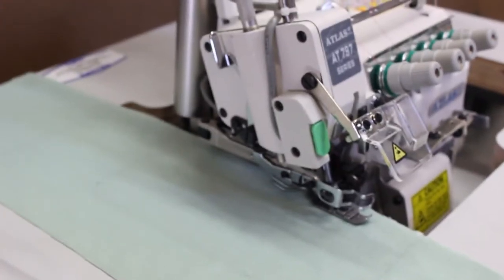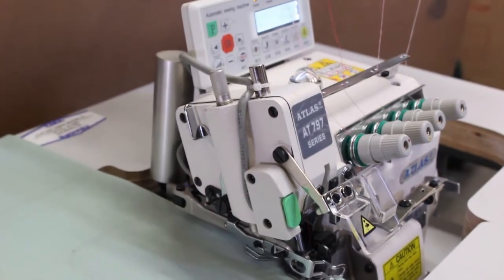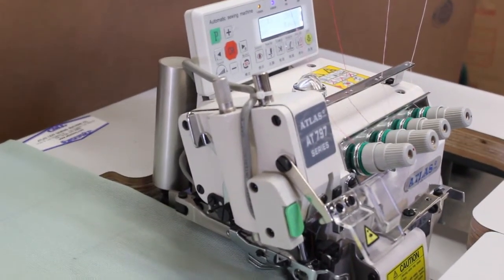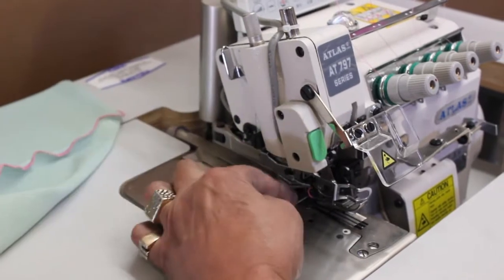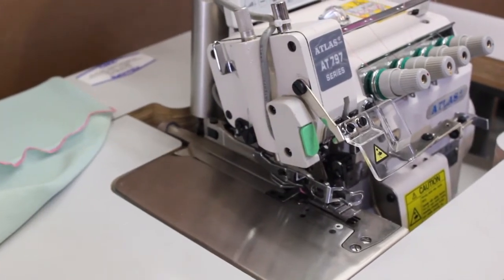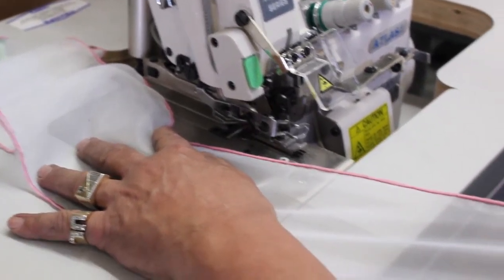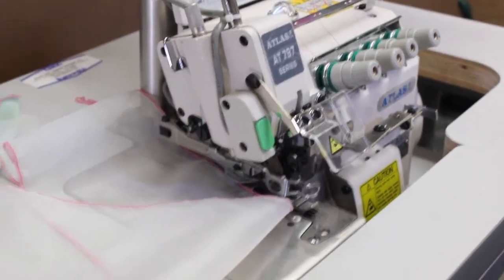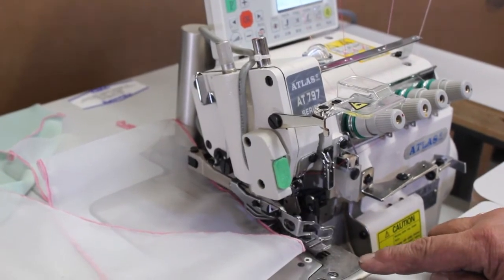AT794 Overlock Sewing Machine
If you are looking for an industrial sewing machine/part, just
like the one shown in the video or a different one, don't hesitate
sell brand new and used new machines.